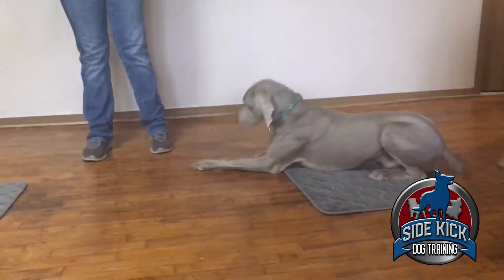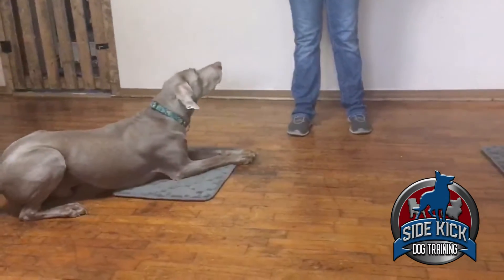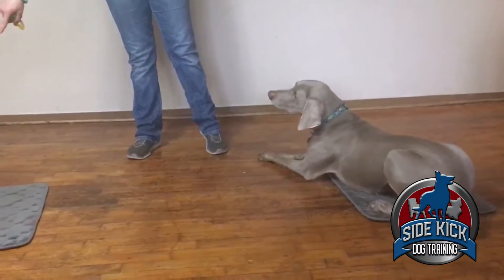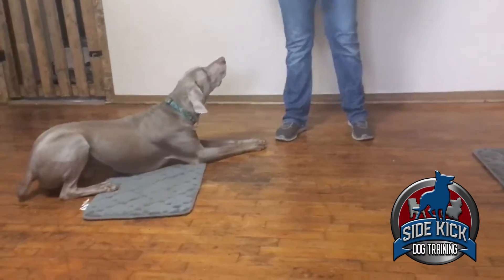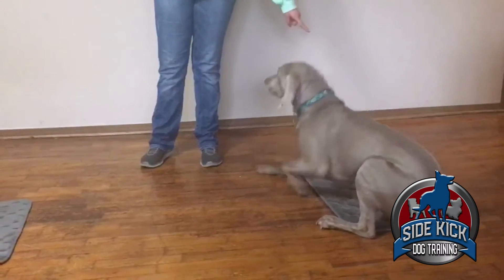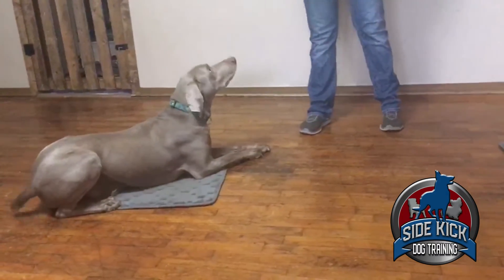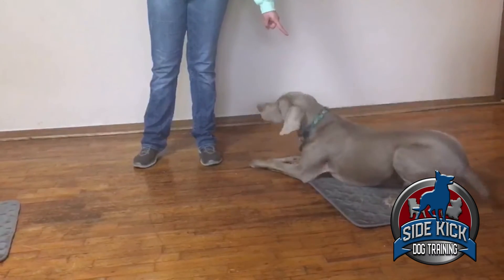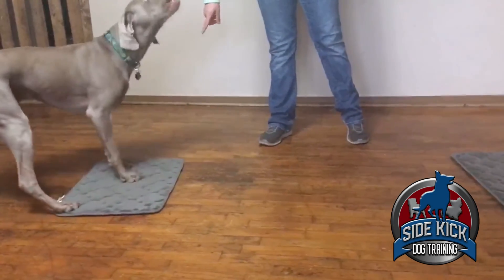Mat Game Level 2